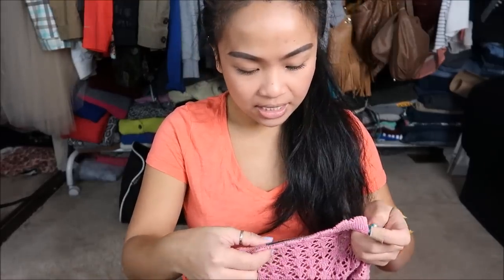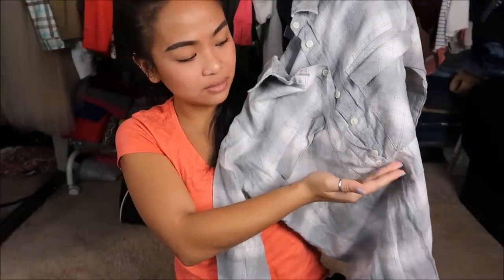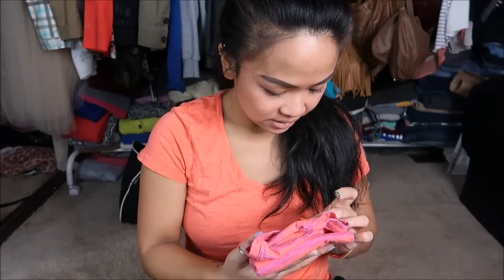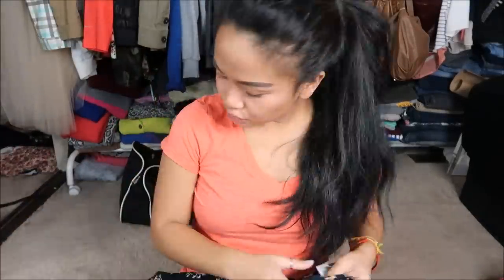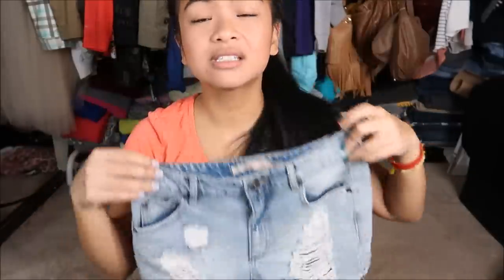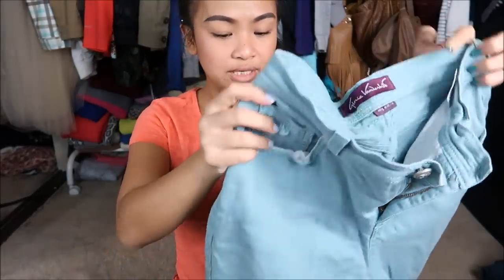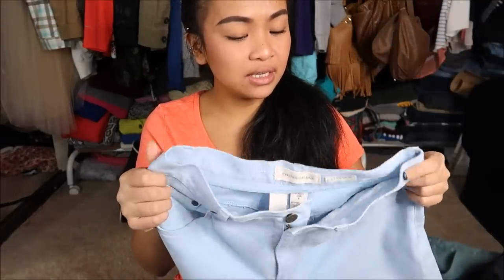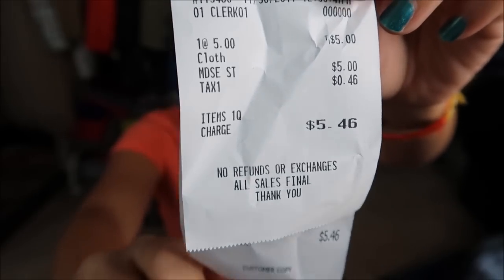14 Items for $5.46 Thrift Haul + Try-on | Camille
Hola Camigos!